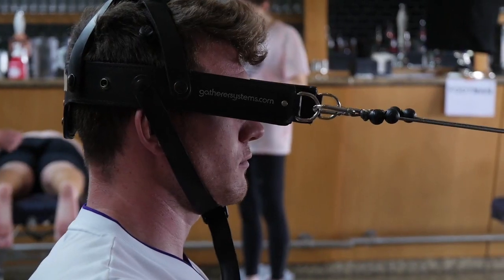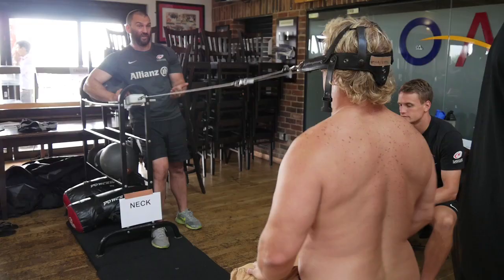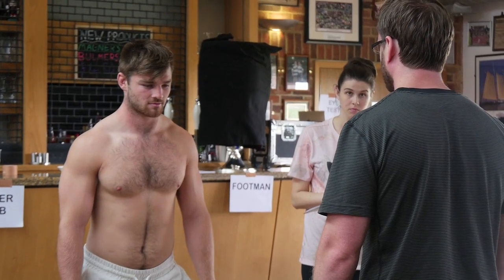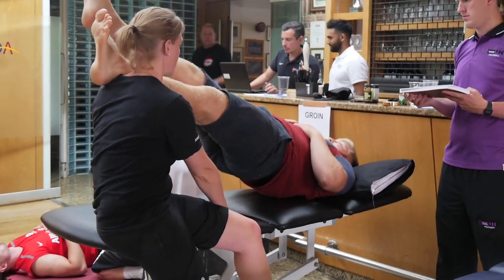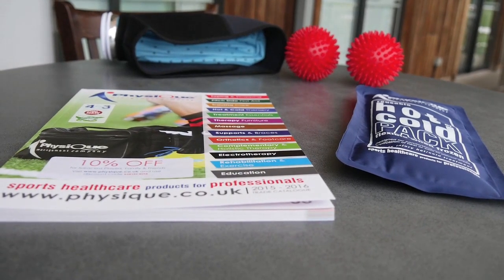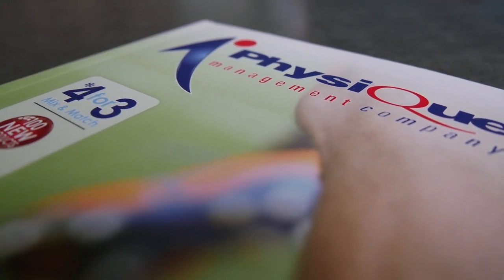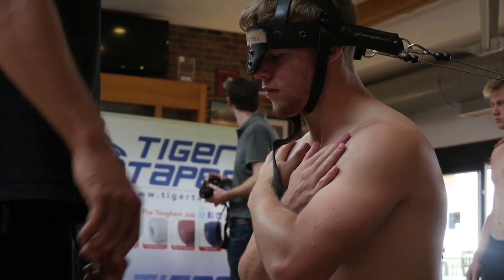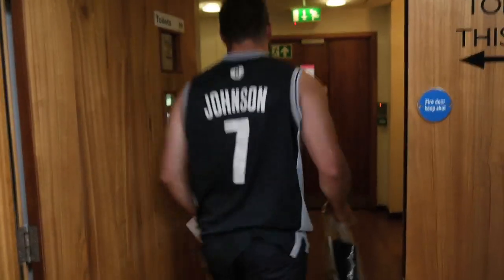Saracens physio screening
Now that pre-season is well underway, the Saracens players were in for a physiotherapy screening this morning…

See behind the scenes in this Sarries TV video